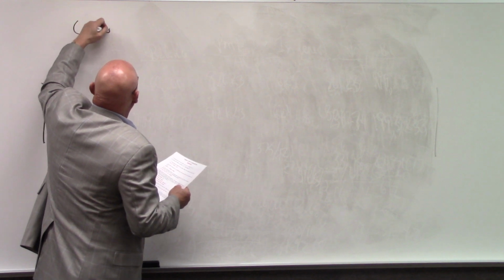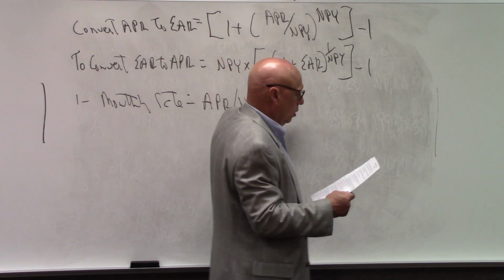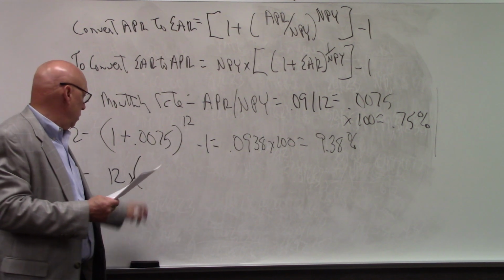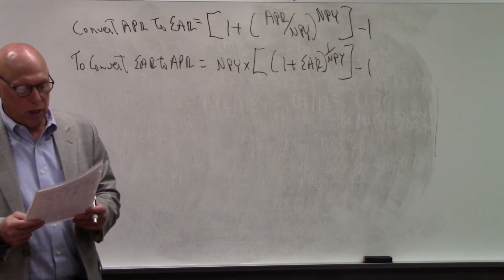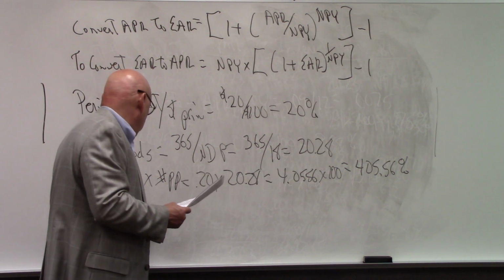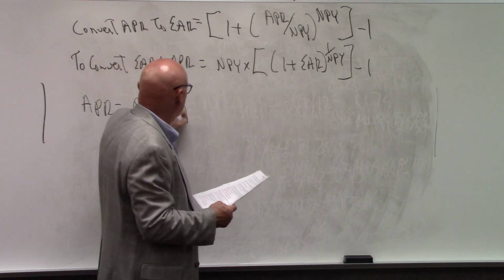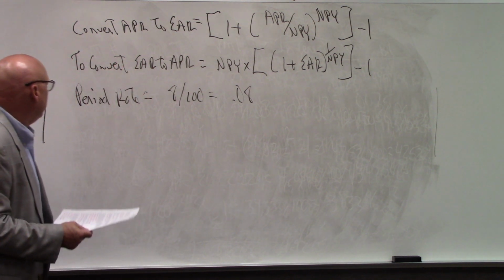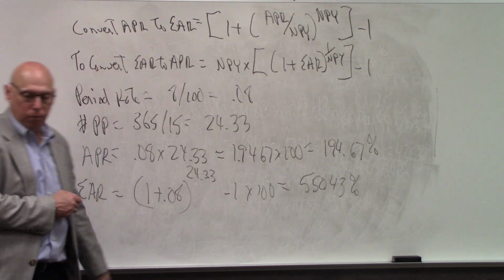Man Fin Chp 6 HW 7